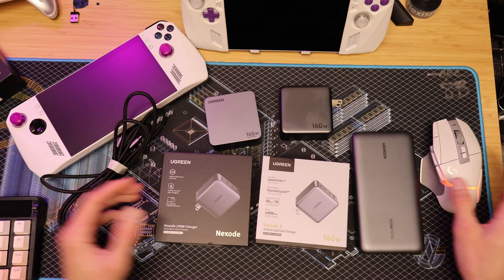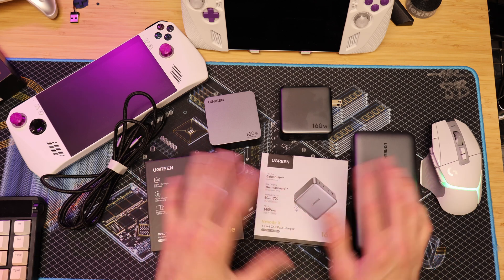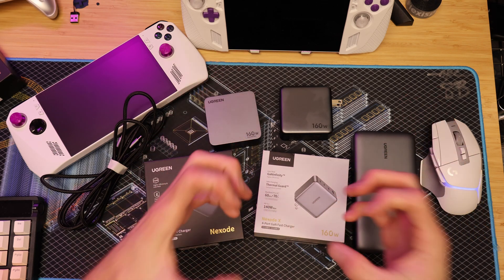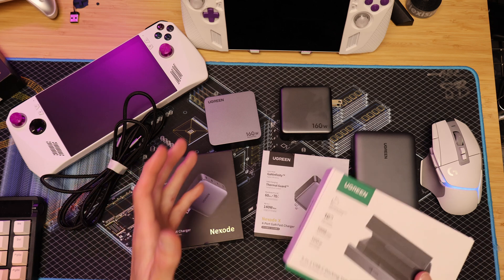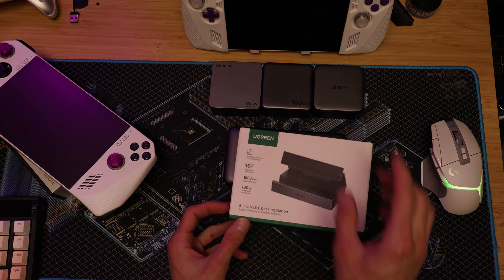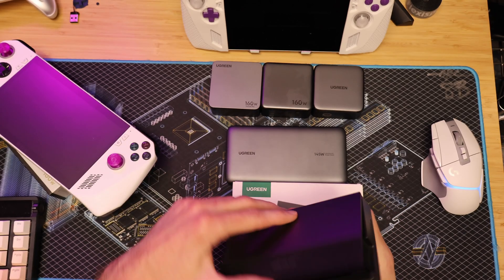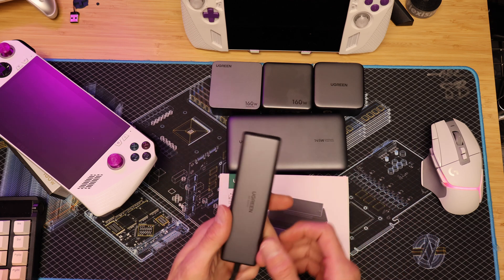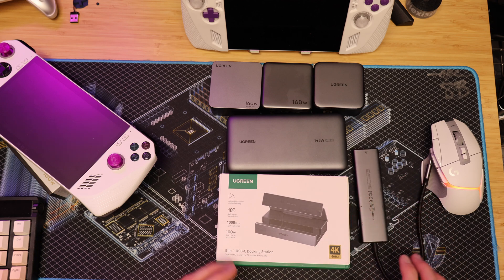How To Get MORE FPS DOCKED + An Accessory Will Double Rog Ally battery life! - POWER PRIME DAY DEALS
Ugreen Nexode X 160W
Ugreen 9-in-1 steam deck dock
Ugreen 5-in-1 USB C Hub
Ugreen 240W USB C to USB C Cable

Music By White Bat Audio @whitebataudio If you want to donate a gift to help out the channel, I have a throne account - You can also gift anonymously if you choose.